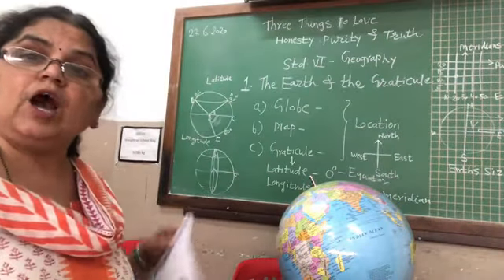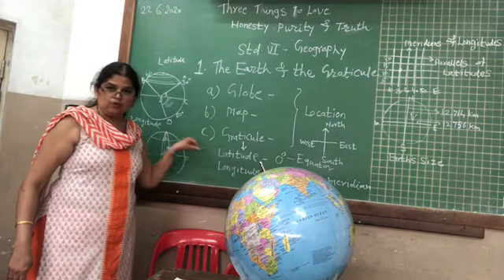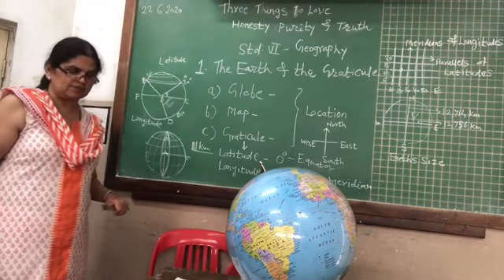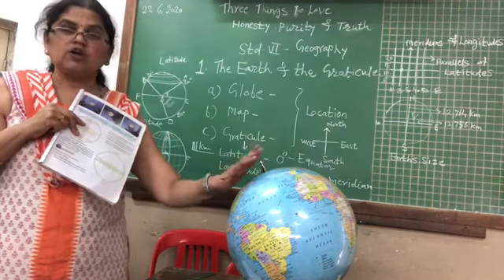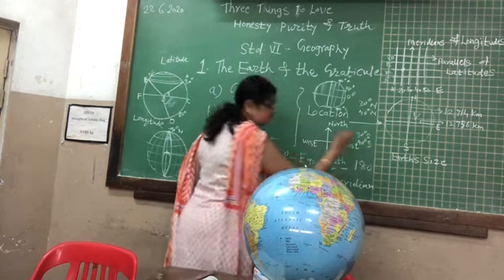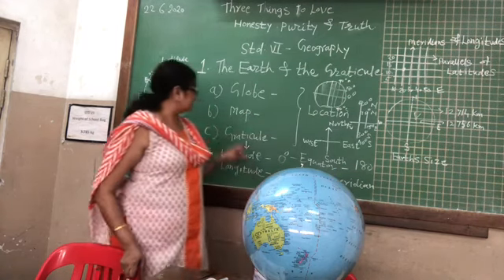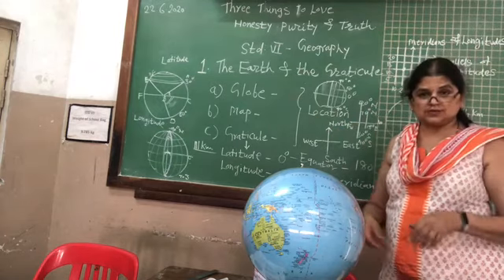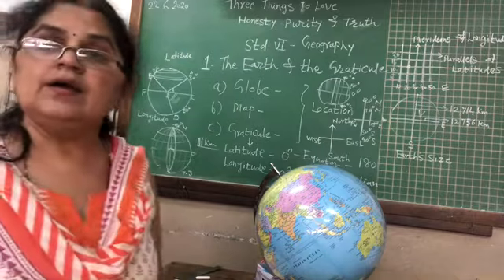Std 6 Lesson 1.D.The earth & Graticule